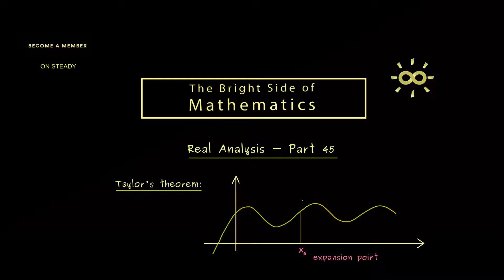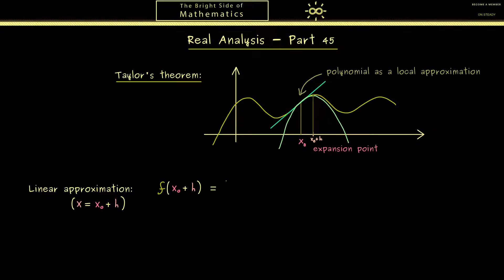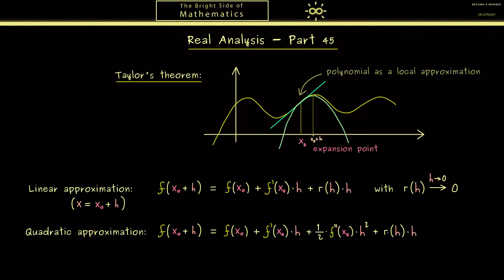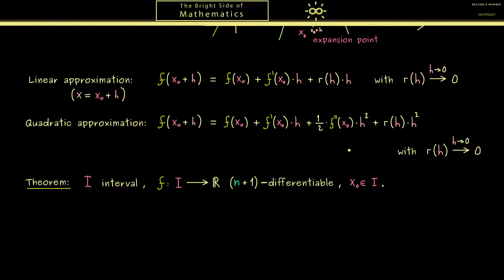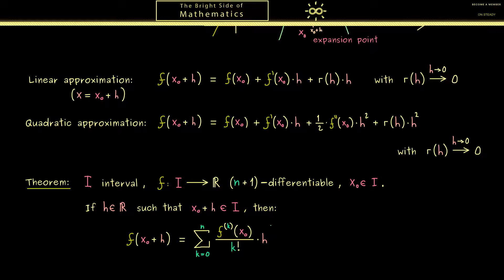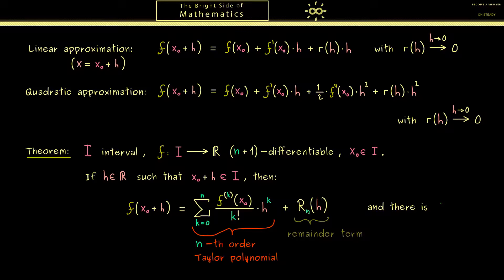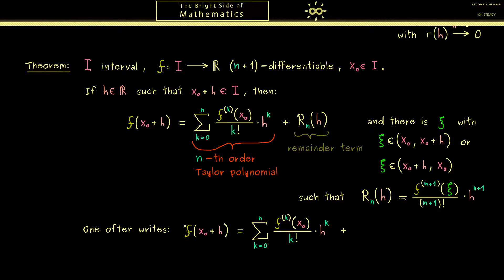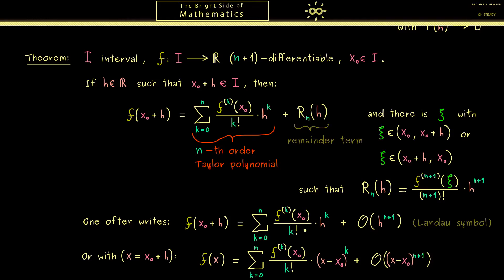Real Analysis 45 | Taylor's Theorem [dark version]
x